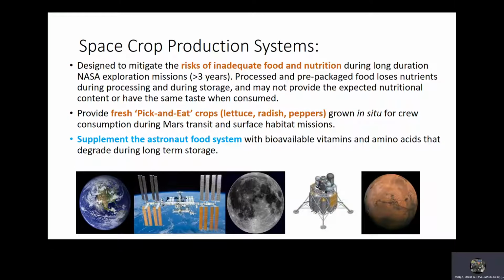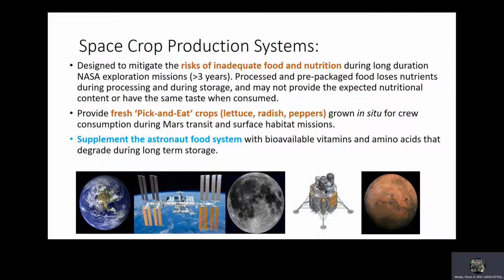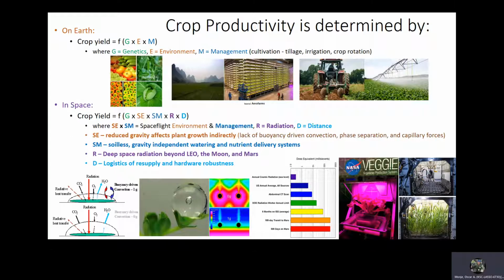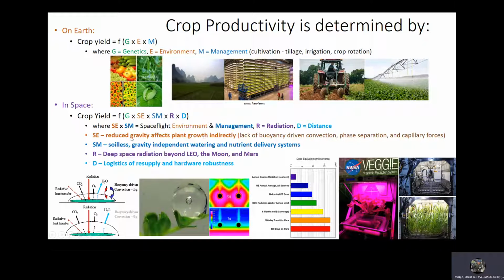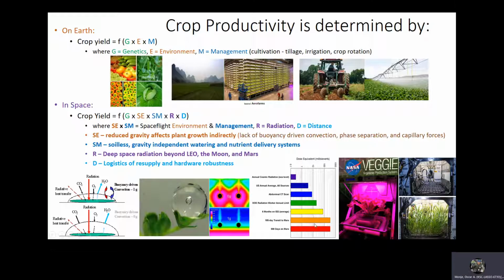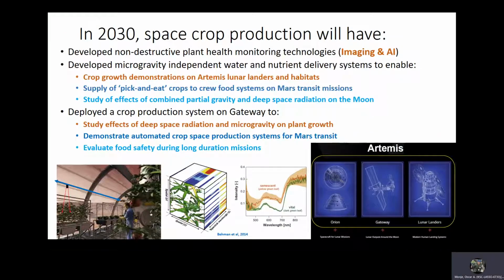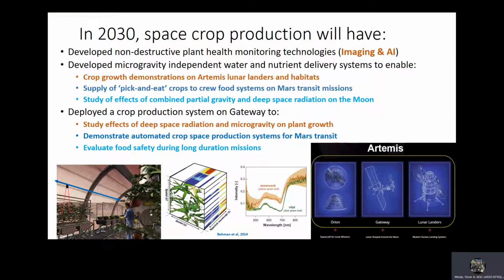Plus10 - Future of crop production in space - Dr. Oscar Monje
Dr. Monje presents a forward look into the future of plant crop production in space over the next decade.